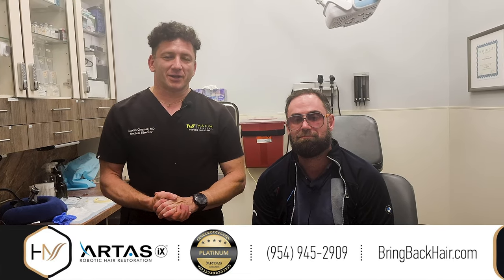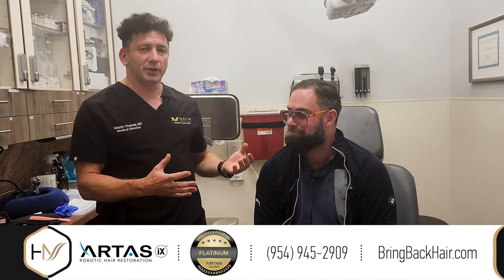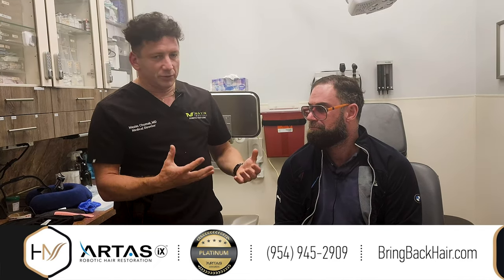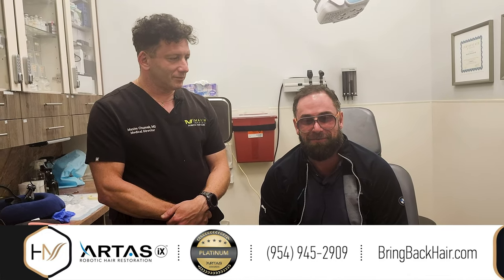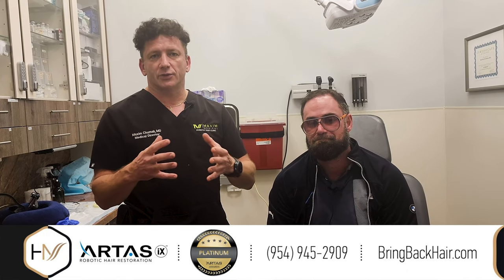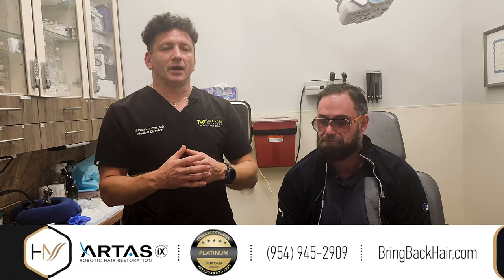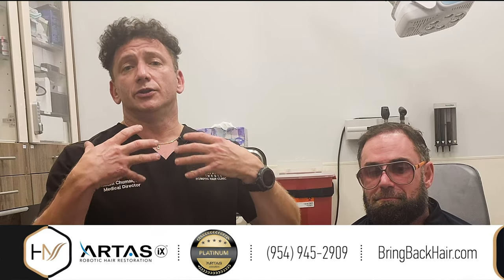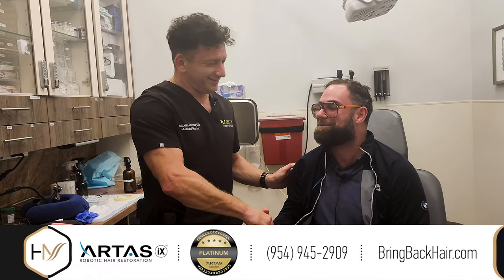Manual FUE Hair Transplant Patient Review with Dr. Max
Our patient Mike shares his hair transplant experience with us and why he chose Hair By Dr. Max for his hair restoration procedure! We’re eagerly awaiting for the rest of his results to come in the few months!